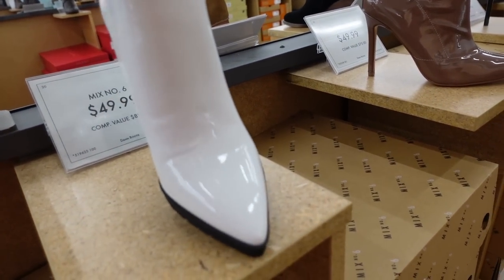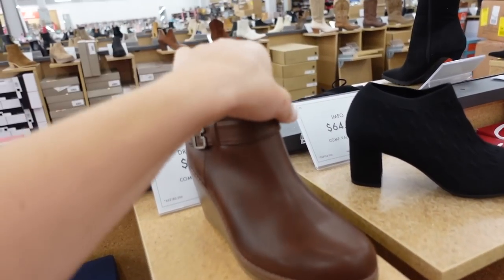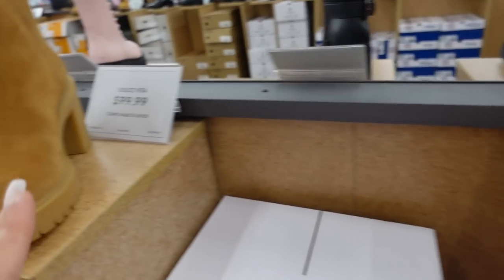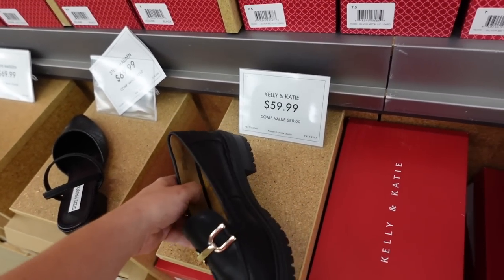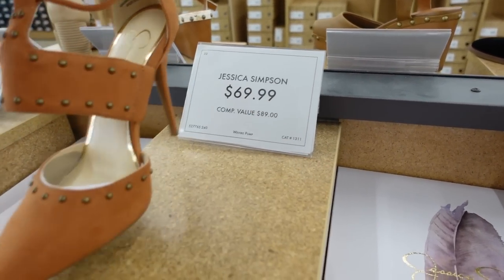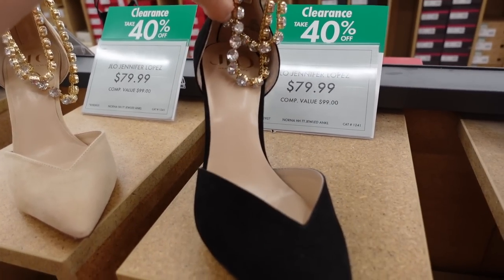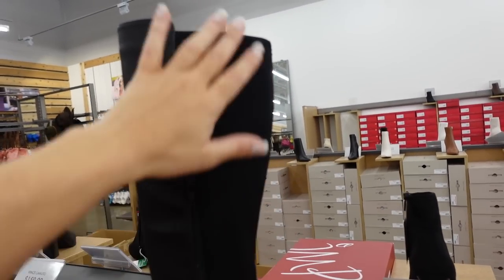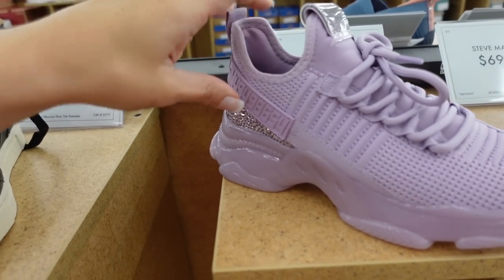DSW SHOP WITH ME / AFFORDABLE FASHION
Hi ladies - today I am excited to share a DSW SHOP WITH ME!

kelly and Katie scrunch boot

mix 6 white patent leather bootie

mix 6 stiletto boot

Steve Madden stretch boot

Marc Fisher wedge

Marc Fisher suede boot

Marc Fisher chunky heel suede boot

Marc Fisher western boot

kelly and Katie riding boot

Dr. Scholl wedge bootie

Impo Wedge boot

Kelly and Katie over the knee boot

kelly and Katie srunch wedge boot

kelly and Katie heel knee boot

Kelly Katie buckle boot

crown vintage cut out boot

Vince Camuto cut out bootie

dolce vita boot

koolaburra bow boots

koolaburra lace up

ugg button boots

Dr. Martens lug boot

Dr martens lace up

dr. Martens lace up platform

classic dr. Martens

Steve Madden loafer

Steve madden mule

kelly and katie loafer

kelly and Katie flat loafer

crown vintage ballet flats

crown vintage flats

mix 6 lace up

franco sarto loafer

franco sarto mule

betsey johnson sneakers

dolce vita wedge

marc fisher espadrille

Jessica simpson lace up pump

Adrienne studded pump

mix 6 studded pumps

vince caduto tassel loafer

Jessica simpson denim pumps

mix 6 knit pumps

mix 6 orange pump

franco sarto rainbow pump

Jessica mesh pumps

marc fisher color block pumps

marc fisher pink pumps

Jennifer Lopez pumps

rhinestone pumps

kelly and Katie lace up

Steve Madden bag

aldo tote

Steve Madden crossbody

nylon backpack

crown vintage knee combat

mix 6 knee boots

mix 6 scrunch boot

ugg slide

ugg slippers

kelly and Katie slippers

platform vans

Steve maddene sneakers